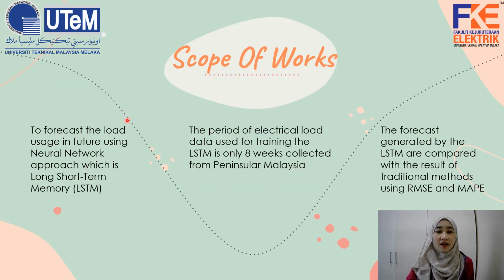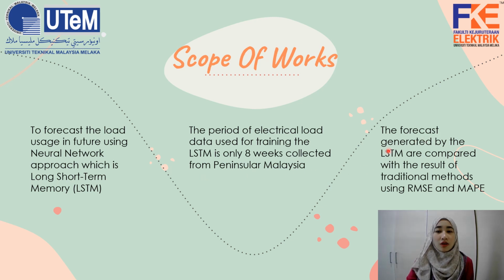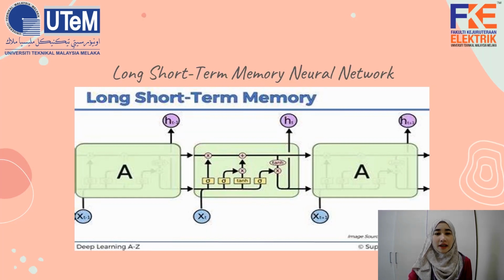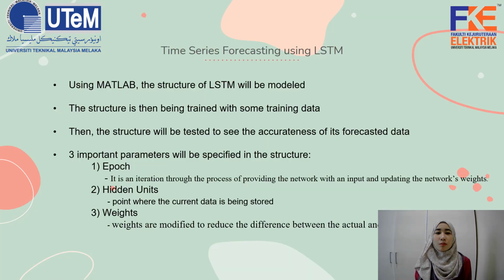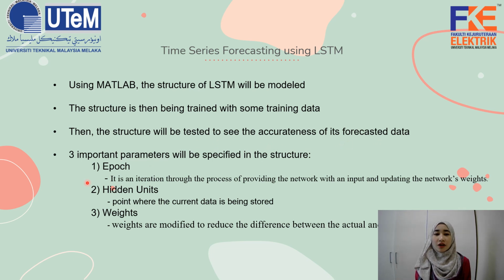FYP 1 Presentation Session 2020/2021 Nur Yusrina